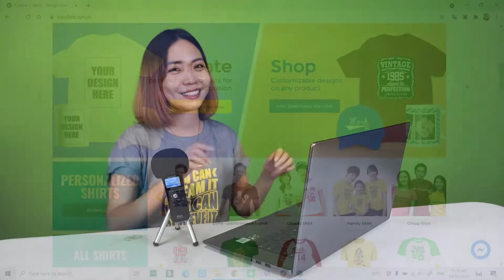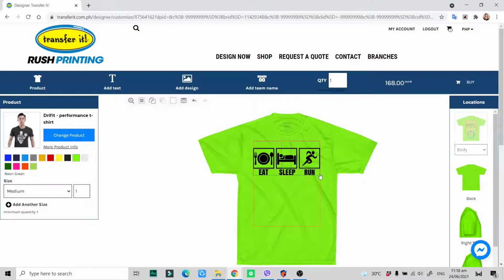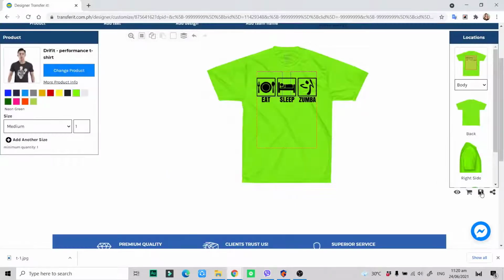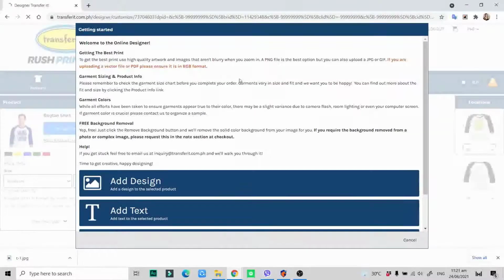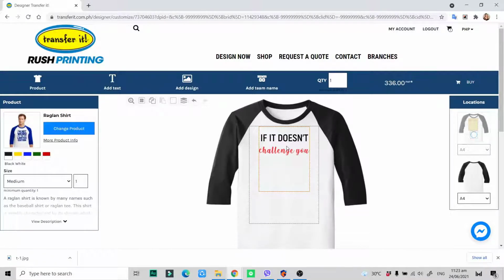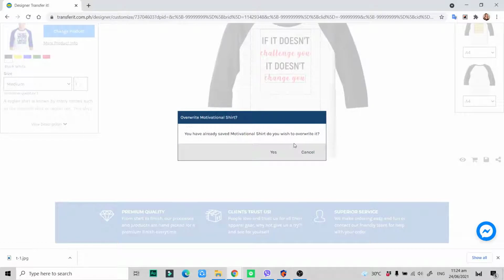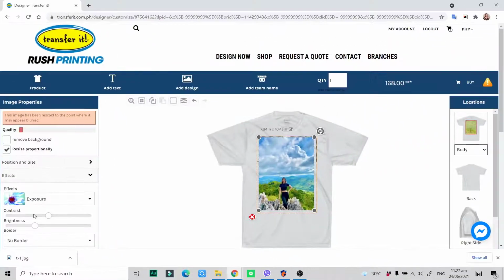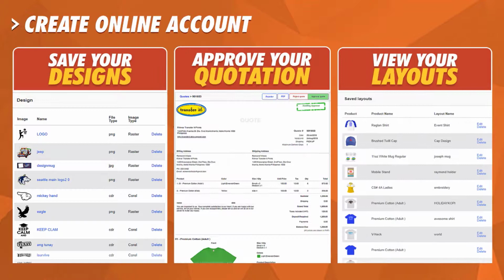FREE Shirt Designer | Design your own Sports Shirt | Transfer it!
We sell factory priced garments, low prices on printing supplies and equipment.
our services include Digital Pattern Making, Sewing, Silk Screen, DTF , Eco Solvent,
Engraving, UV and Sublimation.

Most services are available for SAME DAY DELIVERY.